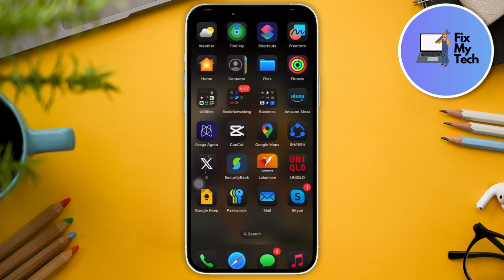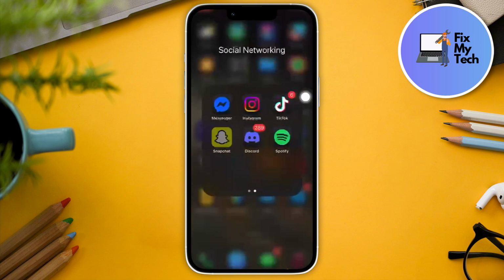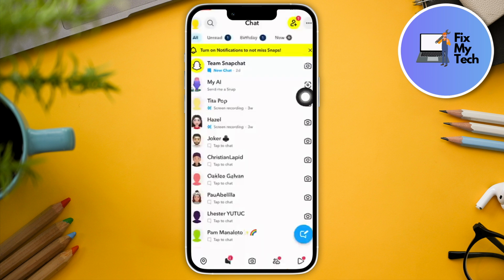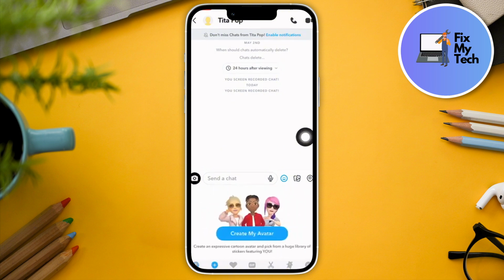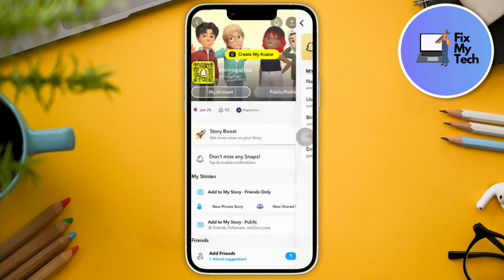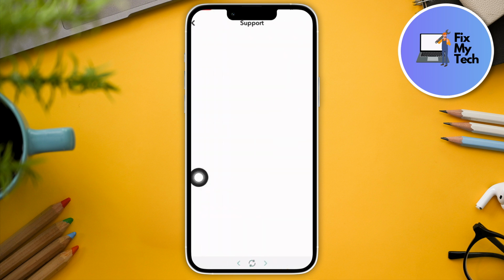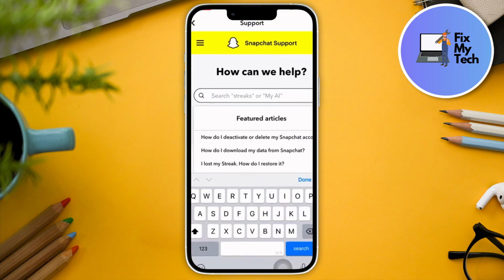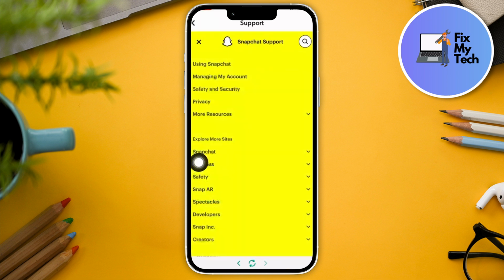How to Play Snapchat Games with Friends –📲 iPhone & Android - 2025 Tutorial 👯‍♀️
Want to have fun and play Snapchat games with your friends on iPhone or Android? This 2025 tutorial walks you through the easy steps to start gaming together, no matter which device you use!

🎮 How to find and join games
🎮 Play seamlessly on iPhone & Android
🎮 Tips for the best gaming experience